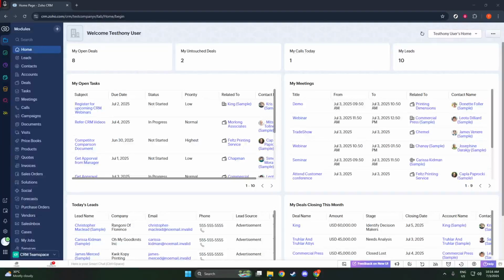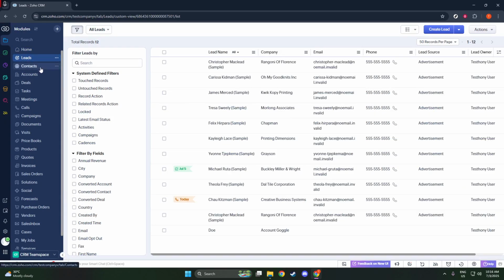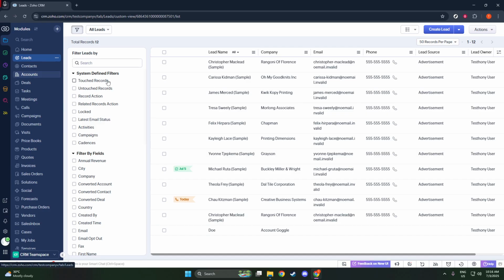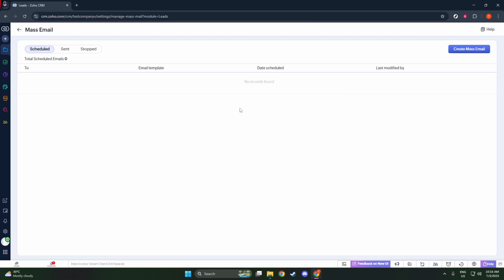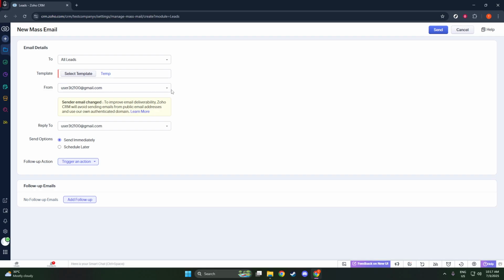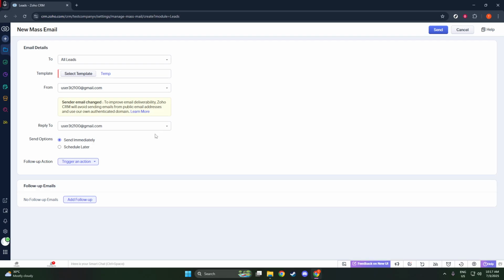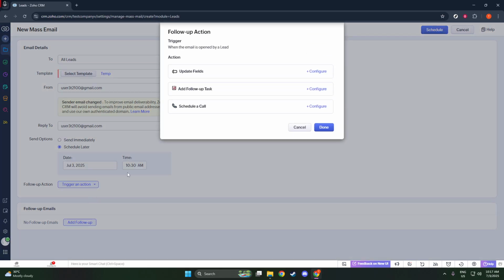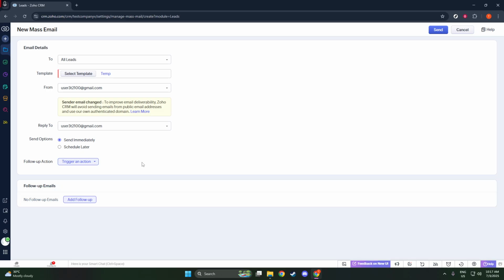How to Send Mass Email in Zoho CRM [2026 Full Guide]